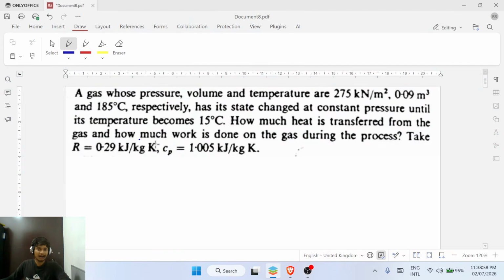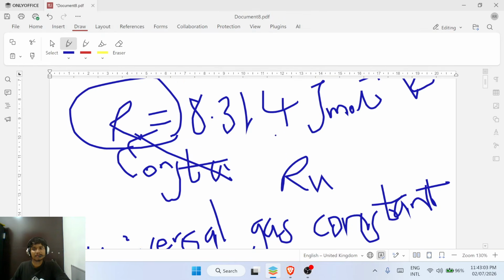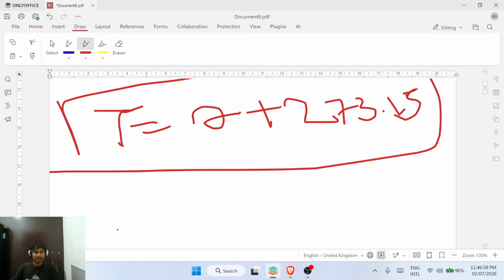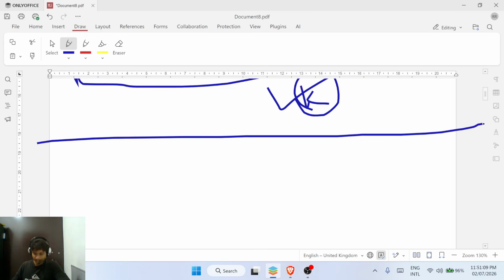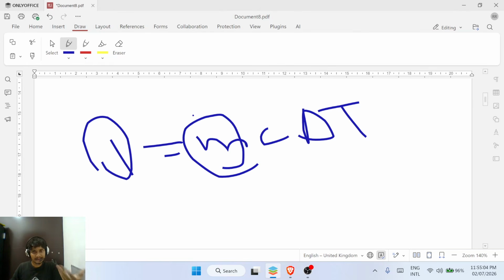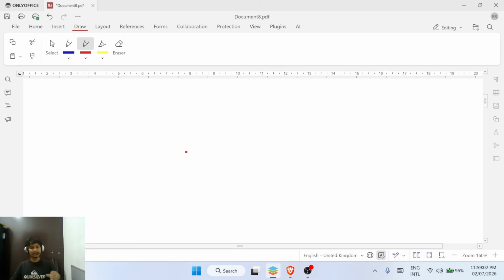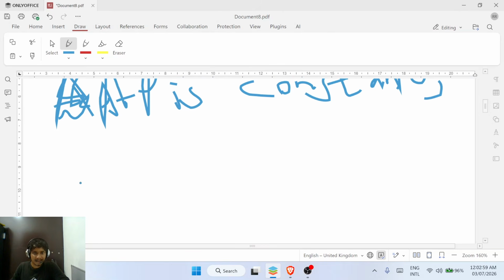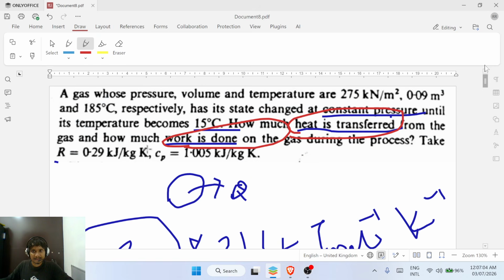DMB3301 Thermo Fluids CAT 1 Revision Part 5 | Gas in Thermo Dynamics